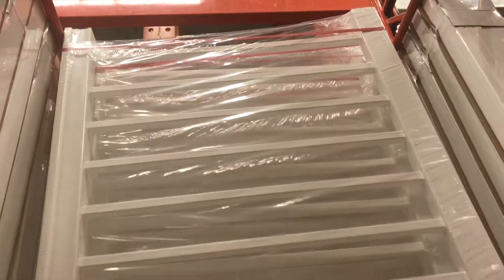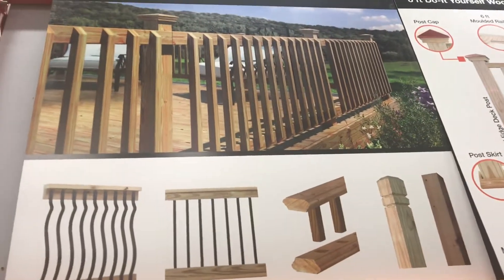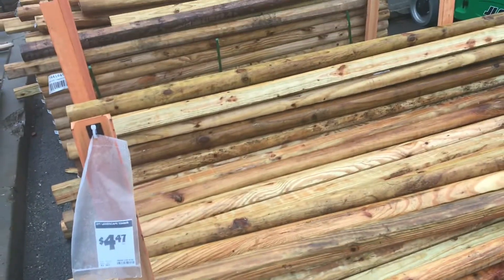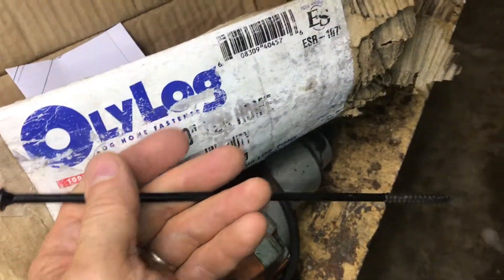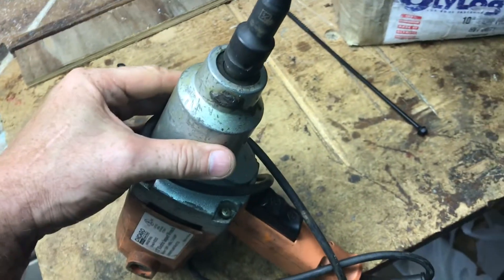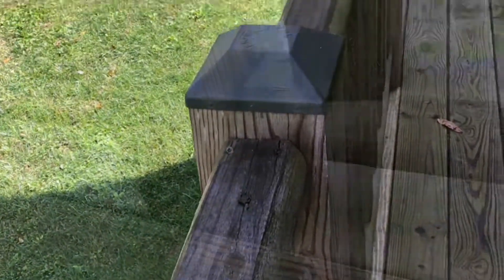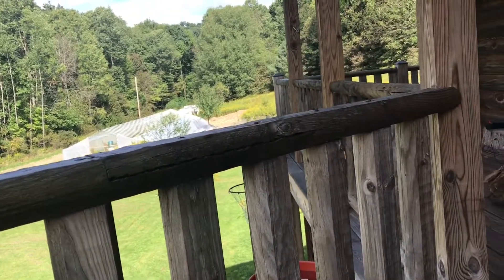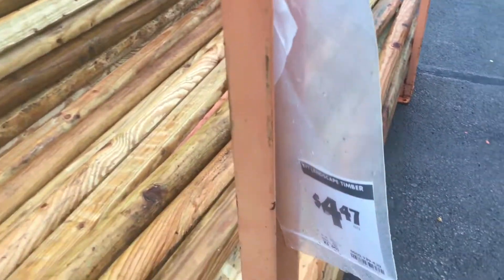BEST railings you can build at a fraction of the cost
When I went to Lowe’s and Home Depot to look at handrails, I was so disappointed! So I look for other options. Not only did I find anotherOption that I like it was much stronger and much lower cost. I was also able to custom build it to fit my needs. The solution was not so obvious. Find the wood in the garden section not the wood section. And I certainly could not find in the hand rail section. Sometimes it pays to think outside the box. Hope you enjoy the video

Deck railings
Hand railings
Aluminum railings wooden railings steel railings
Stairs and railings
Vinyl railings porch railings
How to attach railing’s
Installing railings
Composite outdoor deck railings
How much does it cost to replace a stair railing
How much do wrought iron railings cost
How much is a new banister
Outdoor railings
Hand rail installation
PVC railings railings and gates
Interior railings porch railing kits
Glass railings Metal railings stainless steel railings
Modifying a railing
Creating railings and gates safety railings
Architectural railings
Building codes for railings